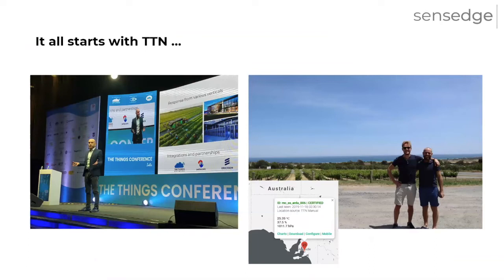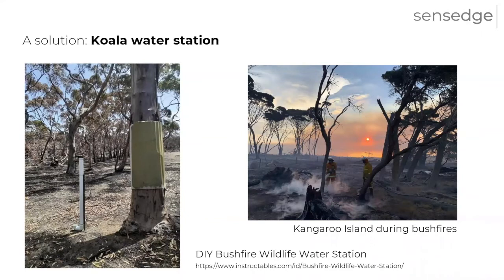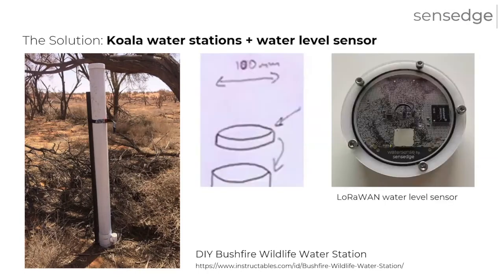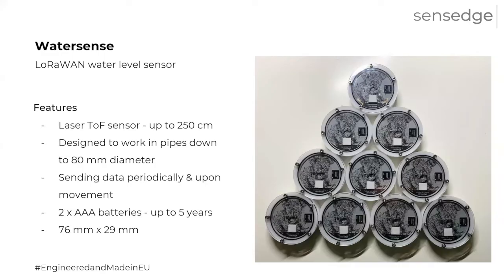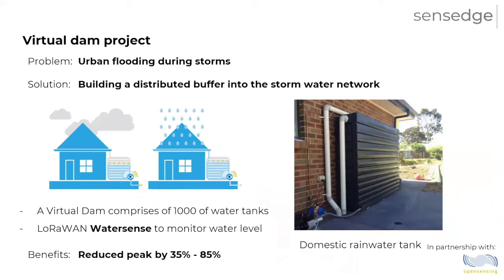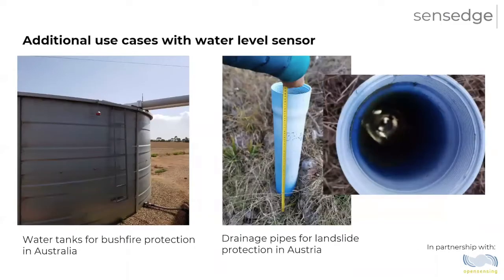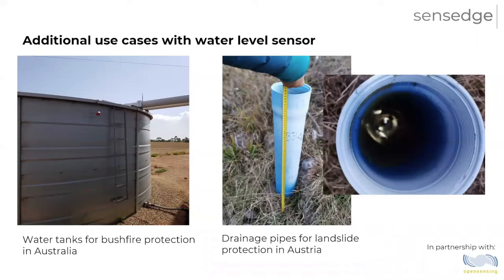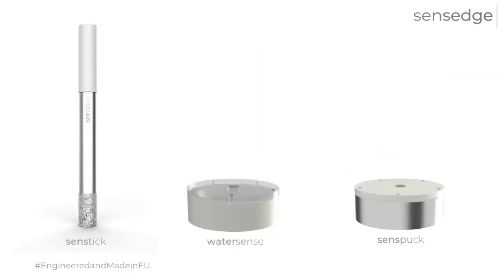LoRaWAN helps with recovery of koalas after wildfire - Tomaz Suklje (Sensedge)